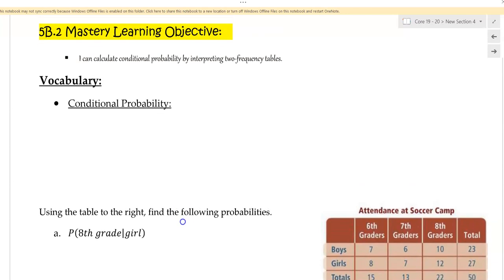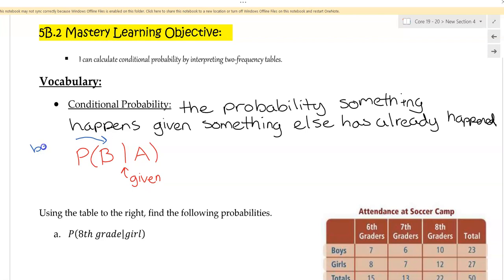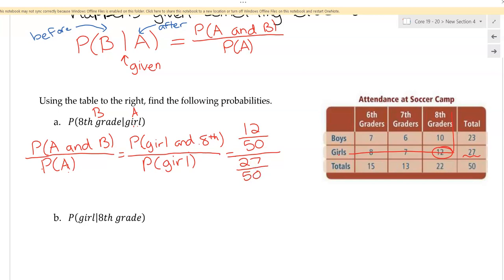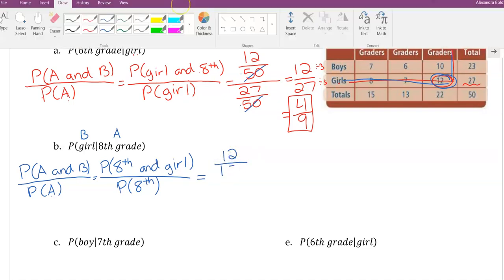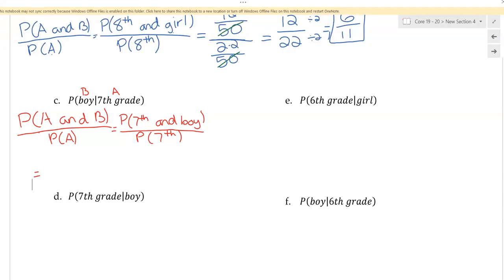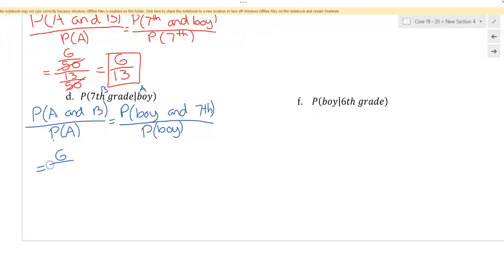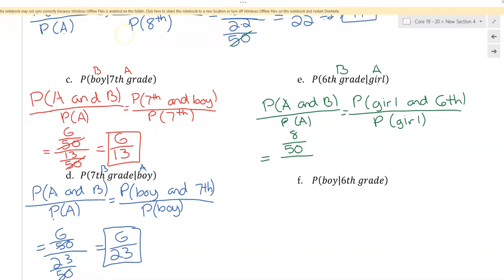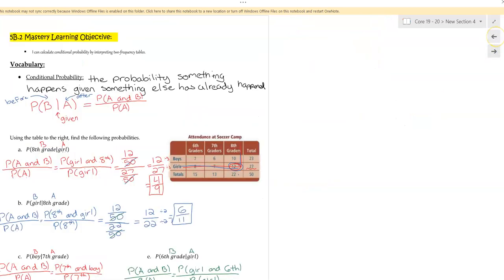Core Math 2 KC5 Target 5B.2 2019 - 2020